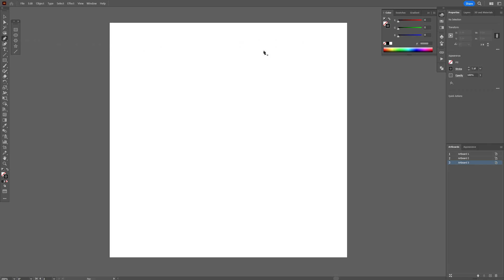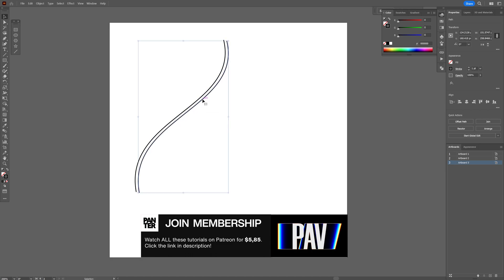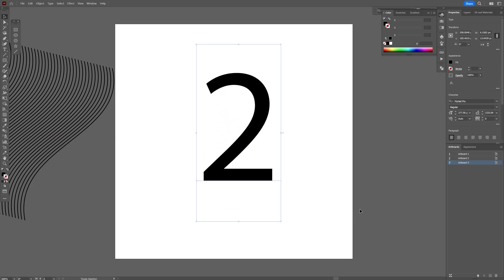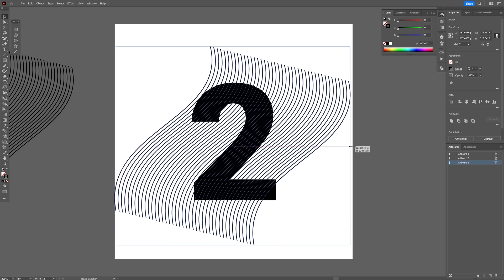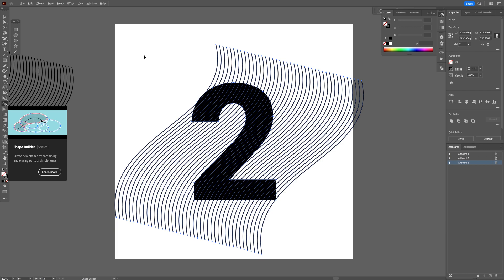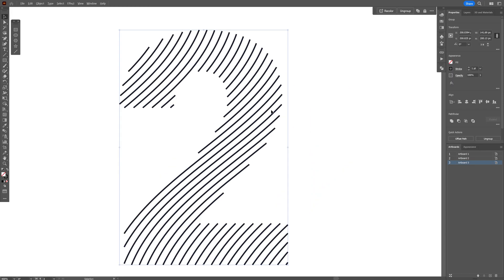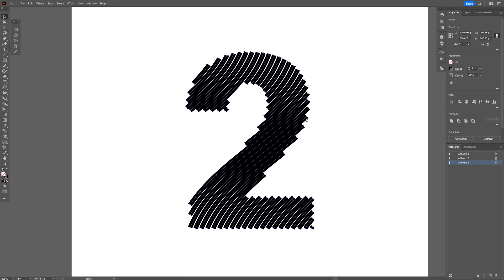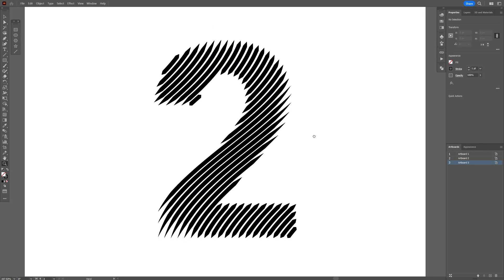How to Create Text With Wavy Lines in Illustrator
Here's another simple and easy tutorial related to text effects in Illustrator and this one is about mixing up the letters silhouette with the wavy line pattern created in Illustrator. The tutorial is quick and easy and even beginners can execute it pretty much correctly. Enjoy!